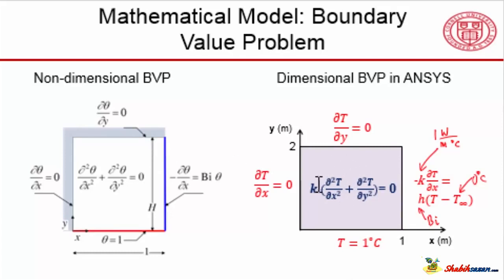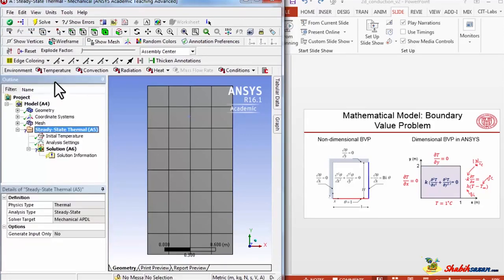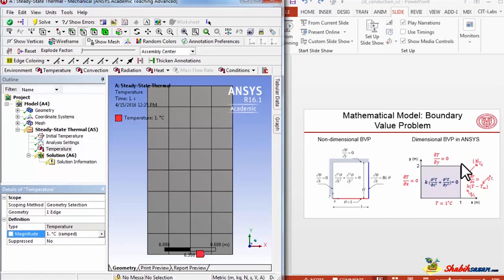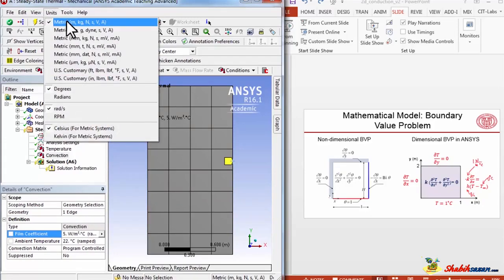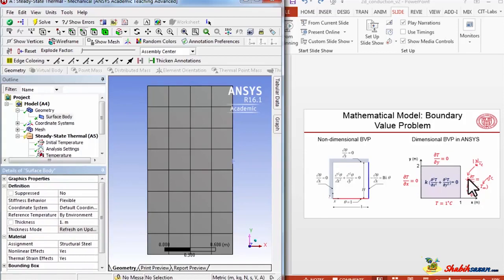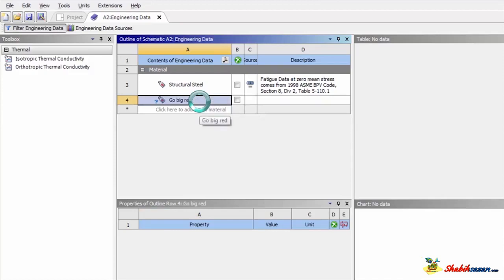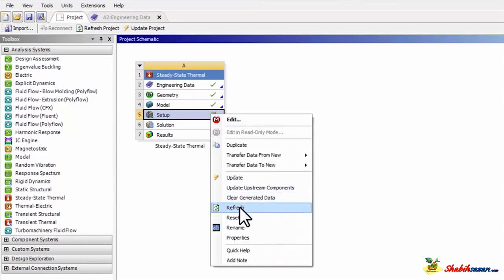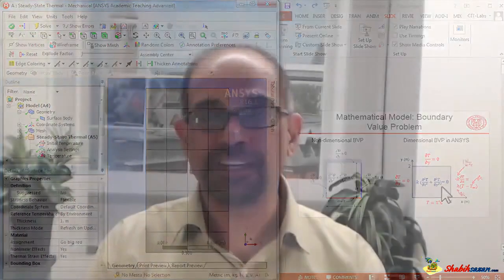1 4 5 1 ansys تعریف کردن شرایط مرزی1